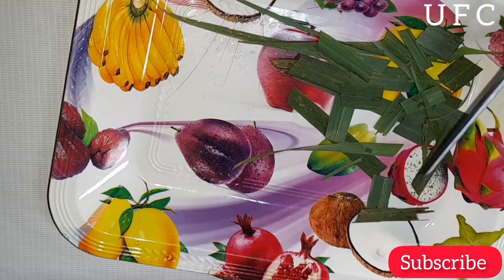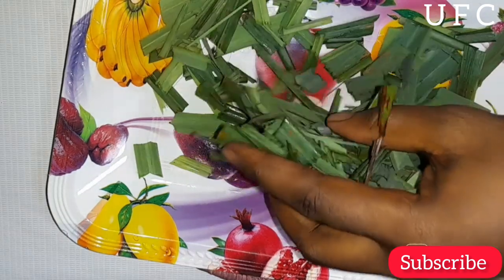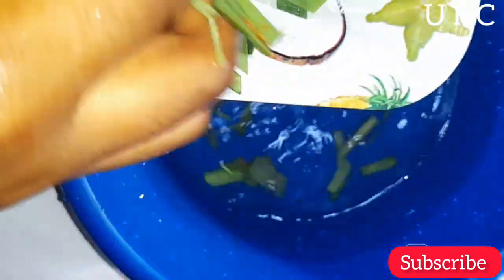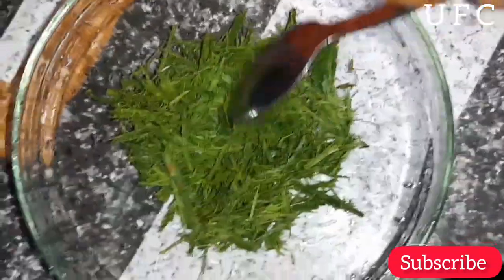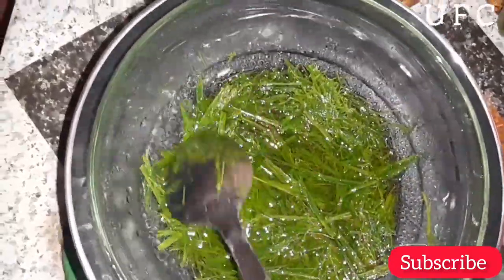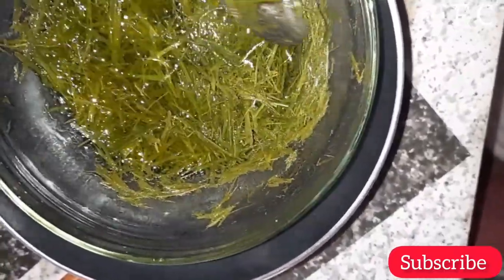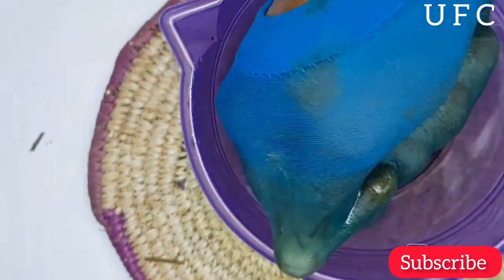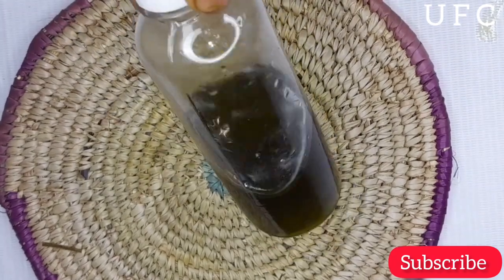YOUR HAIR WILL GROW LIKE CRAZY IF YOU USE THIS ESSENTIAL OIL/Use Once A Week And DO NOT Rinse It Out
Thanks a lot for stopping by deary
in this video,I shared a DIY Recipe. ..you'll get to see how to prepare your own Essential oil Using Lemon grass.

 Be sure to watch to the end so you'll get all the tips and hacks you need to know.

And also tell me what you think about the video in the comment section.
I love you and I will see you in my next video very soon 💕 💖